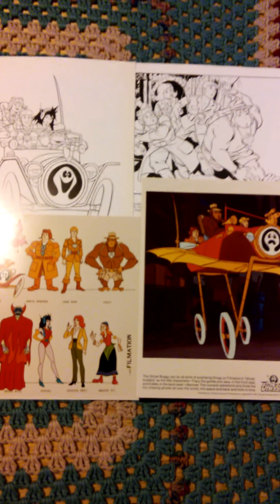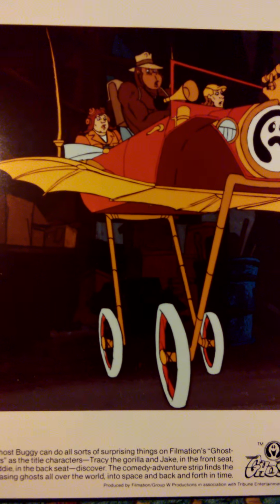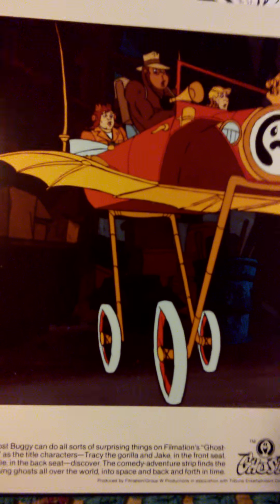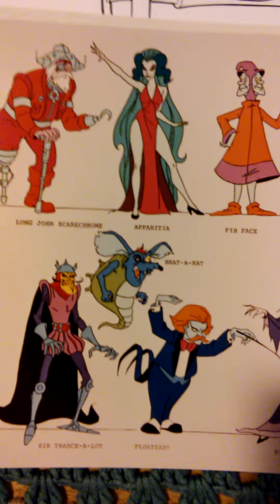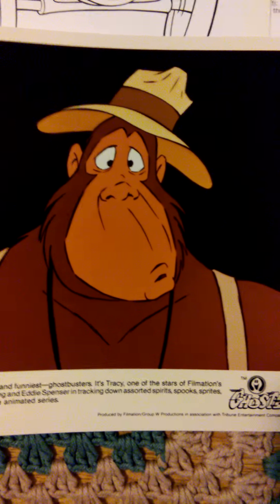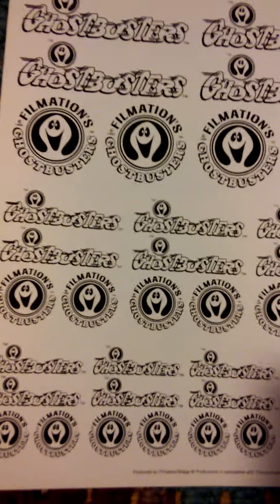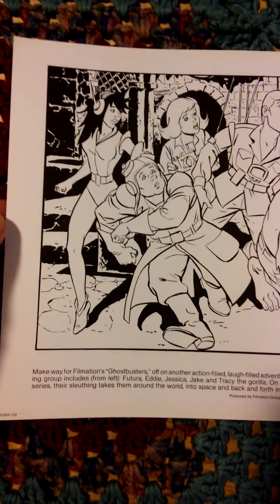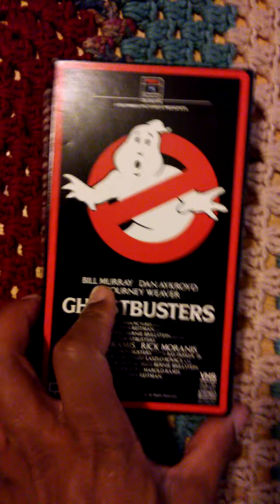Filmation's Ghostbusters 80's Promotional Pics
Filmation's Ghostbusters, Ghostbusters, 80's cartoons